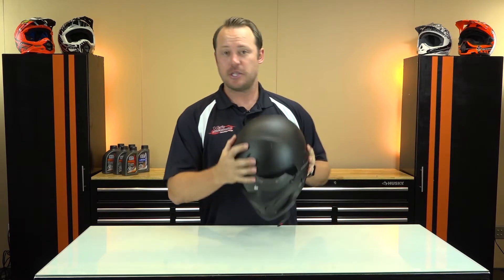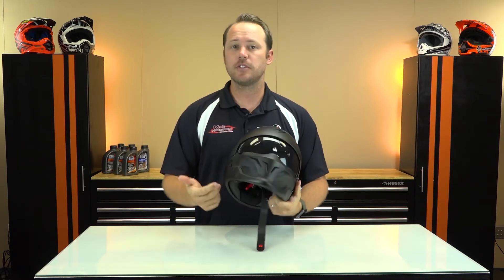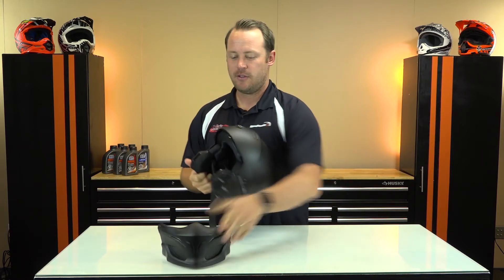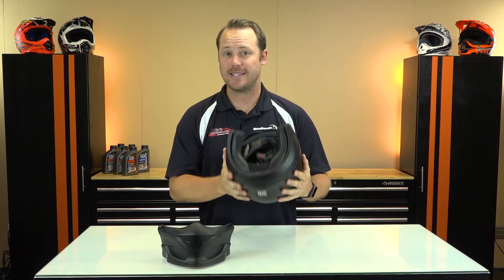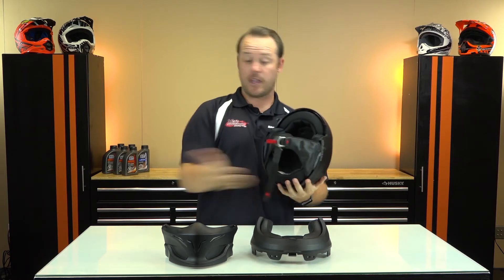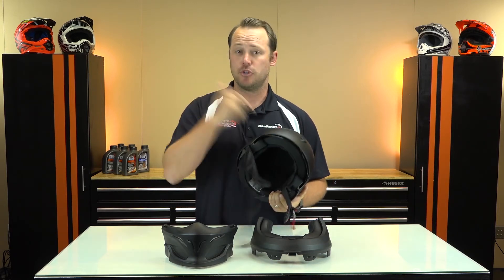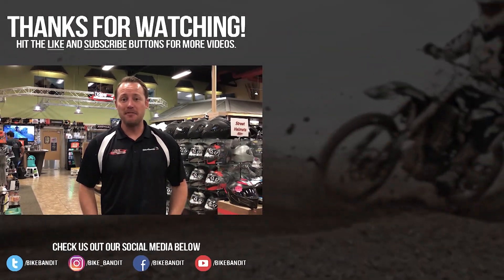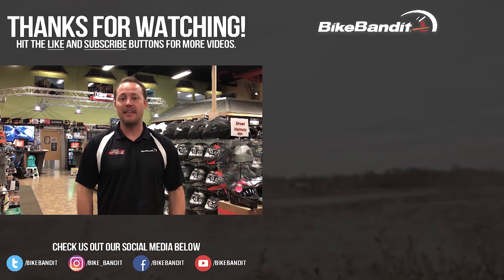Scorpion EXO Covert Motorcycle Helmet Review at BikeBandit.com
Are you a cruiser in the market for a helmet but can't decide on what to get? On one hand, you like having a full face helmet for those chilly days to keep your face warm, but on the other you love the feel of the wind in your face as you  scream down the highway. Is it possible to have the best of both worlds? Normally we'd say no, but with the Scorpion EXO Covert Motorcycle Helmet it's totally possible.

The Covert is a 3-in-1 helmet that allows you to run a full-face style helmet with a detachable face guard courtesy of some stout industrial strength magnets. Now we can't say it will provide a lot of impact resistance in the event of an accident, but some is better than nothing. With the face guard off, you're left with a pretty snazzy 3/4 Helmet. What'd you say? You want even more air flow? Simple! take off the neck roll part of the helmet and BOOM you're sporting a great 1/2 helmet for maximum air/face flow. The covert is cool and made even cooler with the integrated drop down sun visor that's built into the helmet and can be swapped out with a clear lense for when you're out after the sun goes down.

Since you took the time to enjoy this video, we want to reward you with 10% off your next purchase at BikeBandit.com when you enter code YTREWARD10 at checkout (standard exclusions apply) Offer valid till 5/17/2018 so act fast.